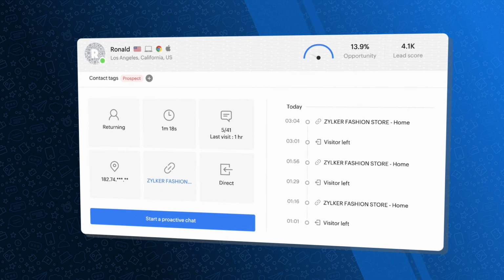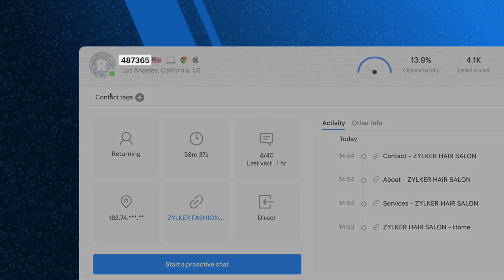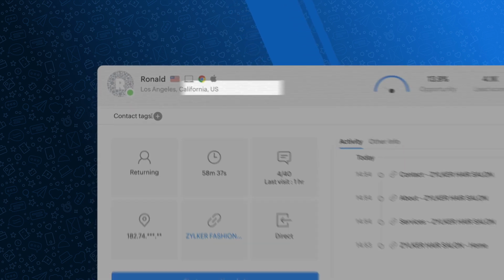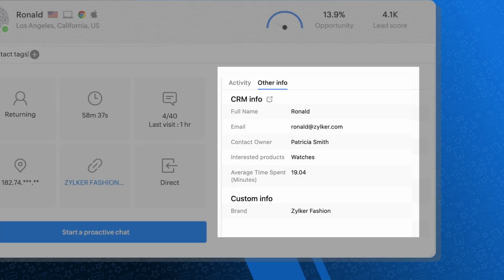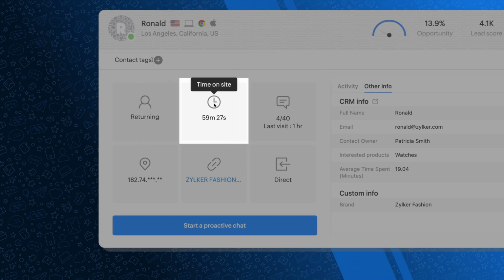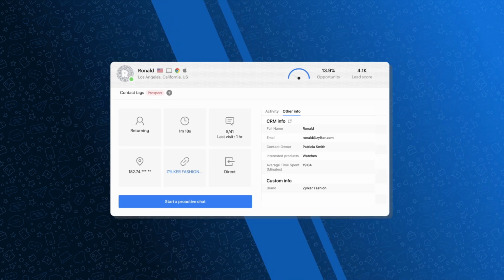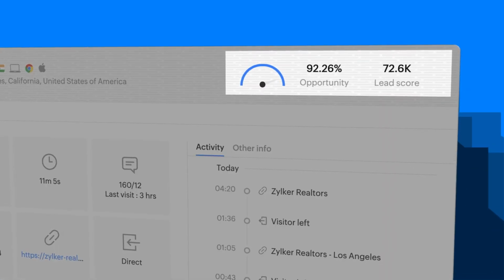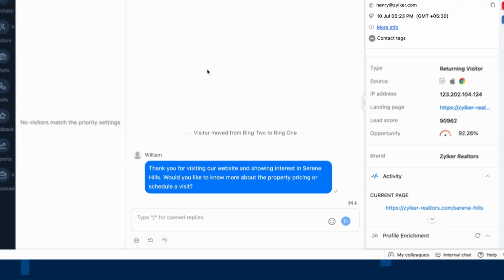Start a proactive chat with your website visitors | Zoho SalesIQ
Run the extra mile to reach out the potential visitors by initiating proactive chats. Learn how to start a proactive chat with your website visitors.